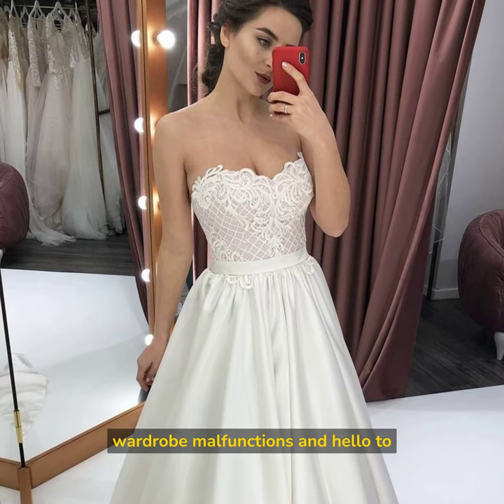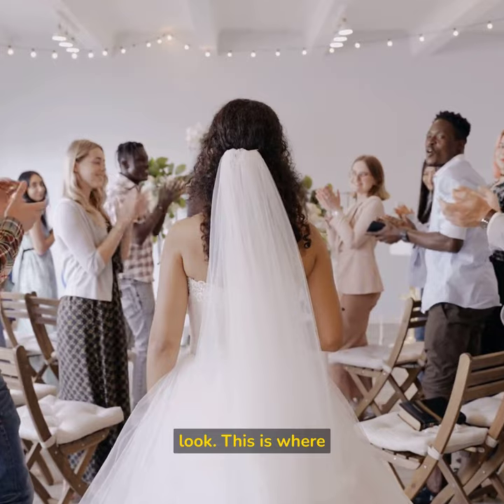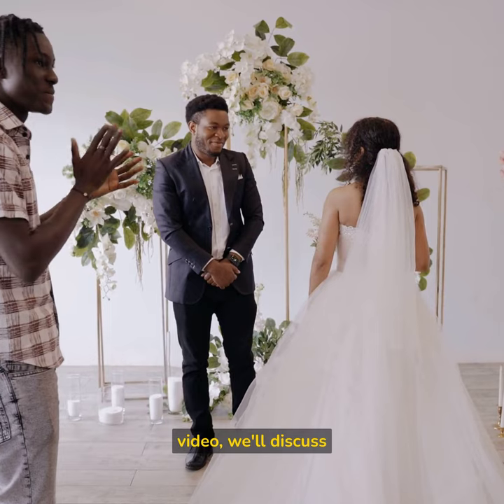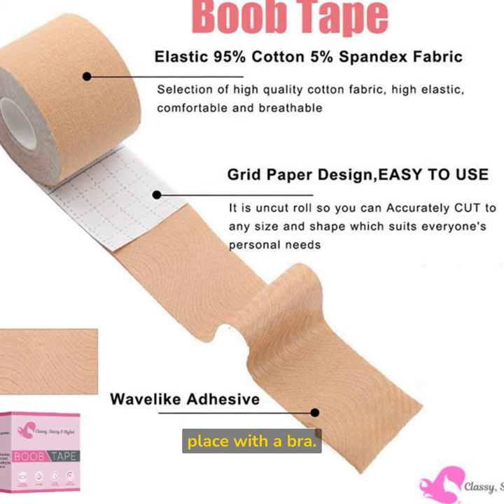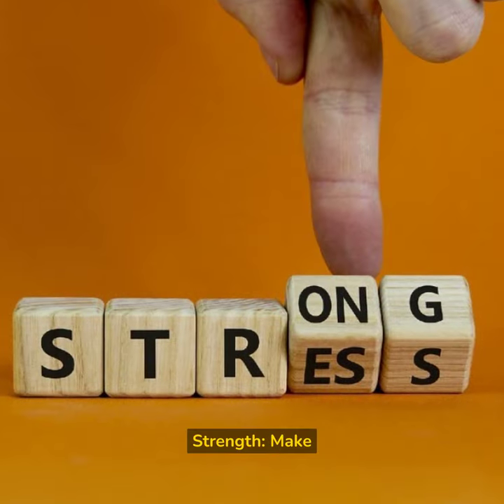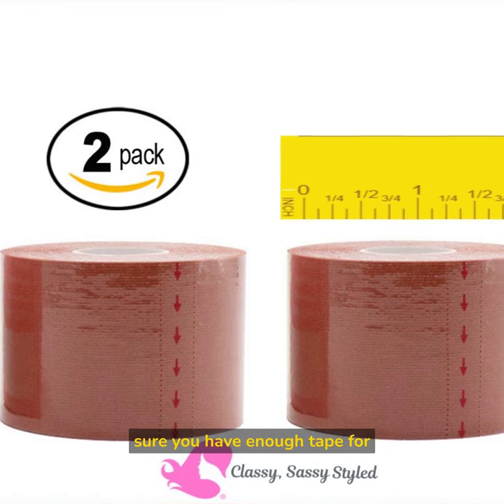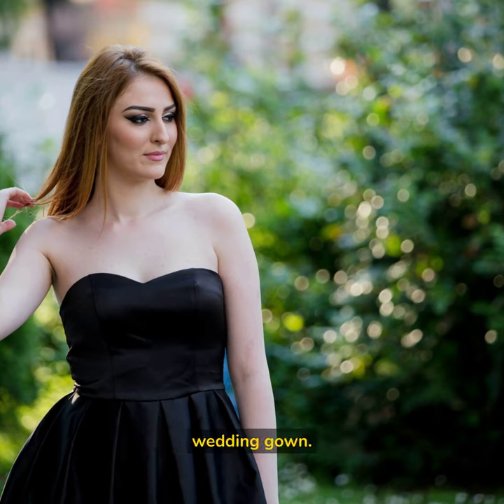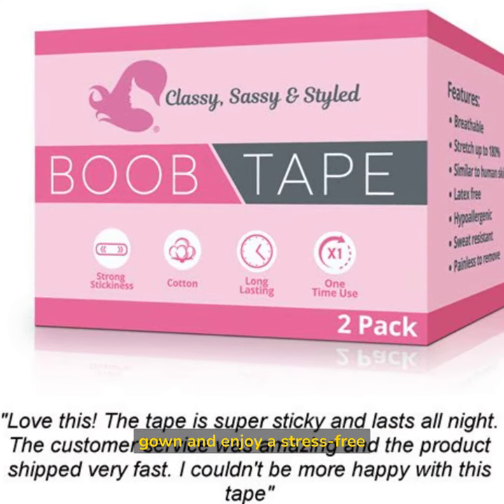Best Fashion Tape For Wedding Gowns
Say goodbye to wardrobe malfunctions and hello to perfect fitting wedding gowns with the best fashion tape.

Your wedding day is one of the most important days of your life and the last thing you want is to be worried about is wearing a bra, and ruining your strapless look. This is where fashion tape comes in, a lifesaver for brides and bridesmaids alike. Fashion tape is an essential item in any bridal emergency kit and it ensures your girls stay in place throughout the day. In this video, we'll discuss the best fashion tape for wedding gowns to help you find the right one for your big day.

What is Boob Tape?
Fashion tape is a medical grade adhesive tape that helps keep your girls in place with a bra. Simply measure, cut and apply.

How to Choose the Best Boob Tape for Your Wedding Dress?
When choosing the best fashion tape for your wedding dress, there are a few things to consider:

Strength: Make sure the tape is strong enough to hold your chest in place throughout the day.

Hypoallergenic: Some brides have sensitive skin, so look for a tape that is hypoallergenic and won't cause irritation.

Length: Make sure you have enough tape for all your needs. Some tapes come in longer lengths, so consider this when making your purchase.

With the right fashion tape, you can say goodbye to wardrobe malfunctions and hello to a perfect-fitting wedding gown. From strength to gentle formulas and clear, discreet tape, there's a fashion tape for every bride.

Choose the best fashion tape by Classy Sassy and Styled for your wedding gown and enjoy a stress-free day.

[TABLEOFCONTENTS]